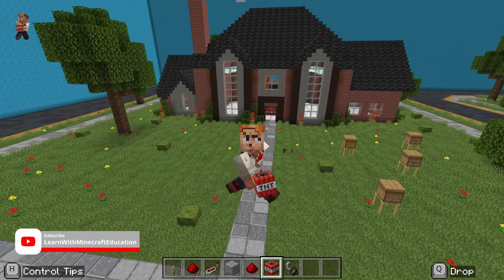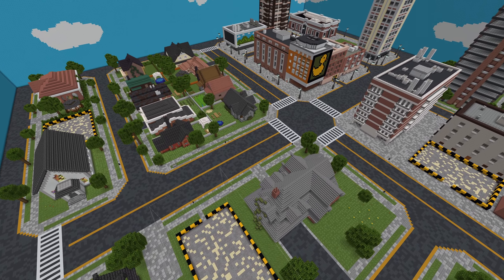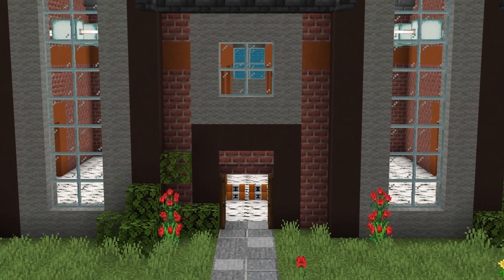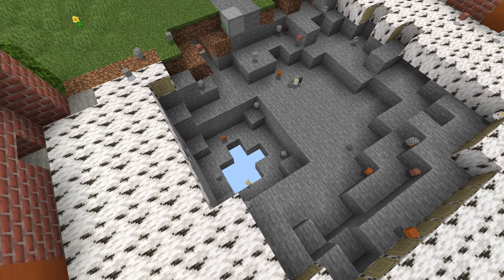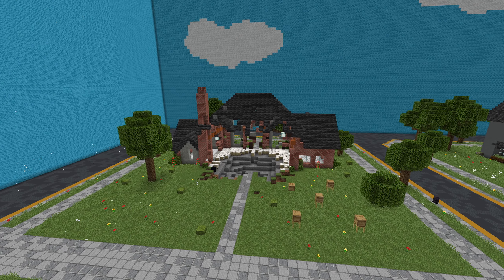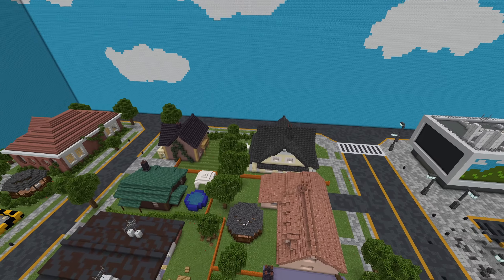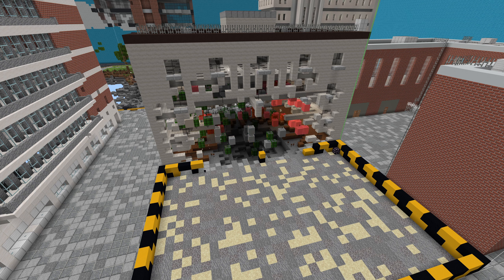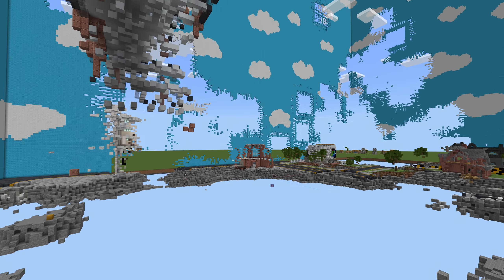Testing The Most OP TNT Mod in Minecraft!!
Welcome, Minecraft enthusiasts! Get ready for an explosive journey as we dive headfirst into the chaos of the most Overpowered (OP) TNT Mod in Minecraft! You can download this amazing TNT mod/addon here:

Experiment Overview:
In this thrilling Minecraft adventure, we're putting the most OP TNT Mod to the ultimate test! From obliterating a humble house to unleashing destruction on an entire city, witness the jaw-dropping power of each TNT explosion as we escalate through the ranks.

Features:
Overpowered TNT Galore: Experience the mind-blowing impact of each tier of TNT in this epic mod!
House vs. City Destruction: Watch as we gradually amplify the chaos from a single house to the entire cityscape!
Compatibility: Recorded on Minecraft Education Edition, this mod is your ticket to explosive fun on Bedrock and Pocket Edition too.

Got Suggestions?
Have an idea for the next Minecraft adventure or mod showcase? Your feedback shapes the future of our Minecraft journey.

Mod Installation Instructions:

Click the mod link above.
Follow the installation instructions in the video.
Dive into the explosive world of the most OP TNT Mod in Minecraft!